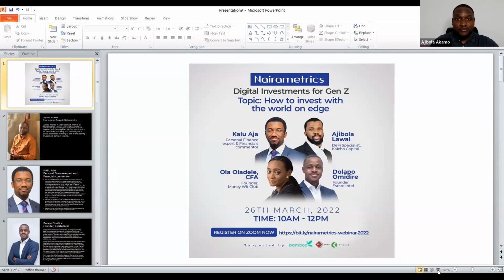How to invest with the world on edge - Nairametrics quarterly Investment series.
Digital Investments for Gen Z Webinar.

Topic: How to invest with the world on edge.

What you stand to gain:
1. Understanding the need for investments.
2. Developing your investment mindset (High, Medium, or low risk).
3. Investment timeframe and character.
4. Building a sustainable investment portfolio in 2022.
5. Dos and Don’ts of investment.
6. Investment platforms and accessing good information.